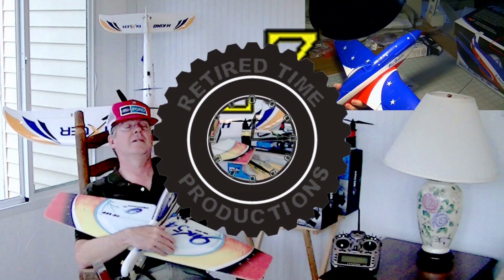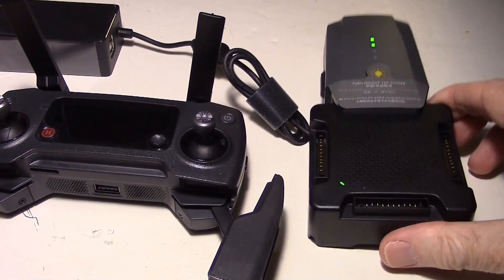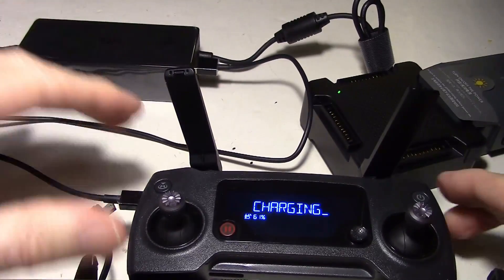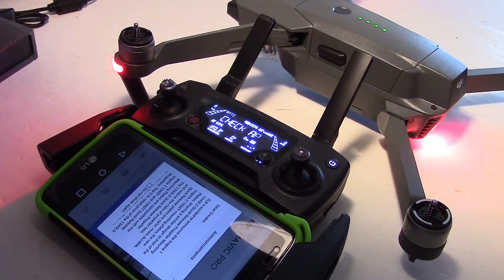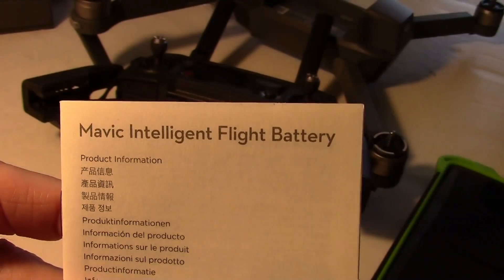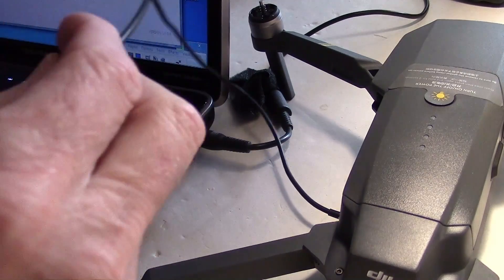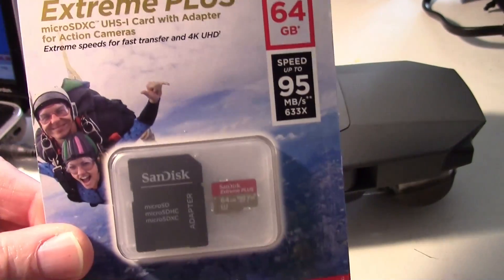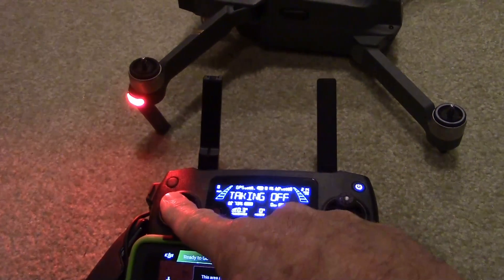DJI Mavic Pro Drone - How to Charge Batteries, How to Update Firmware, Best 4K SD Card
DJI Mavic Pro Fly More Combo - How to Charge Batteries, How to Update Firmware and the Best 4K Micro SD Card for the Mavic Pro.

As usual I give my first impressions and reactions so you can see the process from the eyes of a beginner with all the details. Naturally I may have missed something to please leave any advice in the comments under the video and help me build my channel by a like and a sub too.

Charging batteries is much easier with the Fly More Combo because you get a 4 port charger. It will charge the controller and 4 batteries.
The charge cycles through all 4 batteries charging them in the best sequence to speed charging. However it will not charge them in parallel so the time will be longer than just charging one battery.

Here is a charger to charge all 4 at once:

Updating the firmware can be done via the DJI GO 4 app or by using the DJI Assistant 2 software tool. The batteries require a separate software too to update the firmware however the tool was not available at the time this video was made. Firmware versions of the controller and the Mavic drone can be seen in the About section of the DJI GO 4 app.

The Fly More combo includes:
Two more batteries (3 total),
Four Port Charging Hub,
Car Charger Adapter,
Extra set of 2 Props,
Battery to Power Bank Adapter,
and Shoulder Bag

DJI Mavic Pro Price
$999 for just the Mavic
$1299 for Mavic with Fly More Combo
$99 for DJI Care Refresh
$19 Remote Controller Monitor Hood
$35 ND Filters Set

Total Kit Includes: MAVIC PRO, Remote, 2 Extra batteries (3 total), charging hub, car charger, battery to powerbank adaptor, shoulder bag & 2 Extra propellers, USB cable and three mobile device cables.

The DJI Mavic Pro folds down as small as a bottle of water, making it small enough to bring with you everywhere.

New OcuSync transmission system offers up to 4.3 miles (7km) of transmission range for FPV. 1080p video closer distance and 720p video at longer distances. OcuSync wireless system is not compatible with the older Lightbridge products such as the inspire 1 or Phantom 3 or 4 remote controller.

The controller has a number of USB ports but no HDMI output, the link cable from the controller to the smart device can be changed to suite Lightening,Micro USB, USB Type C and Reverse Micro USB devices.

The bottom of the controller opens out to hold a smart device up to a thickness of 6.5-8.5mm and max length of 160mm, To use a large device you would need a longer USB cable and something to hold the device on like a tripod or custom bracket.

Live FPV feed uses OcuSync, this is a completely new digital encrypted link transmitted on 2.4hgz, OcuSync can transmit video at 720p and 1080p and is low latency, 5ms for rc commands, 10ms for video data and 130ms for videos and supports a maximum download speed of 40Mb/s .

1080P Feed is only available in 1080P recording mode, in 4K the live feed is limited to 720p 30fps

OcuSync also supports wireless connections to multiple devices and you can connect the DJI Goggles, remote controller and Mavic wirelessly at the same time, you can also add an additional remote, so that you can control the Mavic with two remotes or share FPV videos.

Power Output FCC：≤26 dBm up to 7km - CE ≤20 up to 4km Range

Fly at up to 40mph (64kmh) or for as long as 27-minutes.

True 4K, fully stabilized camera ensures smooth footage.

ActiveTrack, TapFly and other smart features make professional looking video effortless. Also Tripod Mode is great for beginners or flying inside.

Obstacle Avoidance combined with sensor redundancy increases flight safety and reliability.

Vision positioning paired with GPS and GLONASS ensures precise positioning indoor and outdoors.

Fly by Phone over Wi-Fi for even easier flight (Maybe but I like the sticks on the controller better and Wi-Fi mode has less range).

The DJI Mavic Pro is a small yet powerful drone that turns the sky into your creative canvass easily and without worry, helping you make every moment an aerial moment. Its compact size hides a high degree of complexity that makes it one of DJI’s most sophisticated flying cameras ever. 24 high-performance computing cores, an all-new transmission system with a 4.3mi (7Km) range, 4 vision sensors, and a 4K camera stabilized by a 3-axis mechanical gimbal, are at your command with just a push of your thumb or a tap of your finger.

FPV Goggles

You can not use traditional FPV goggles as such as there is no 5.8ghz, HDMI or other video output. If you wanted to use FPV goggles Its recommended to use DJI own goggles that use OcuSync to transfer wirelessly directly. Alternatively you could use your smartphone in a headset or use a tablet with a HDMI out like the Nvidia Shield and feed that to capable goggles.